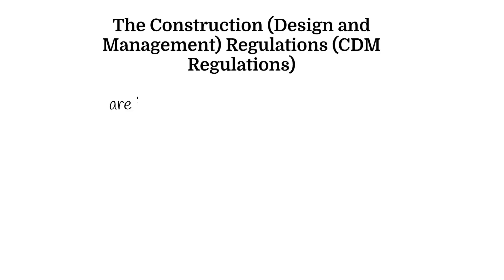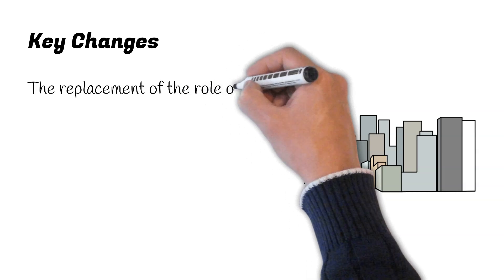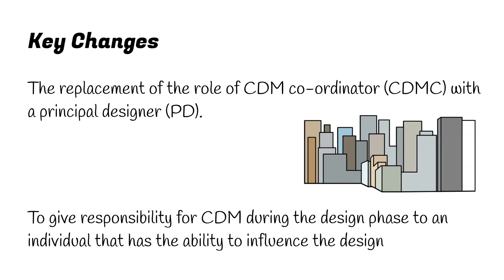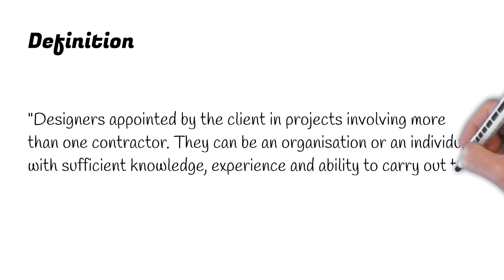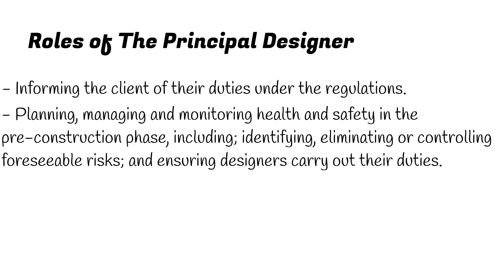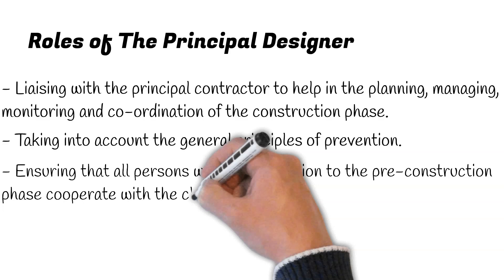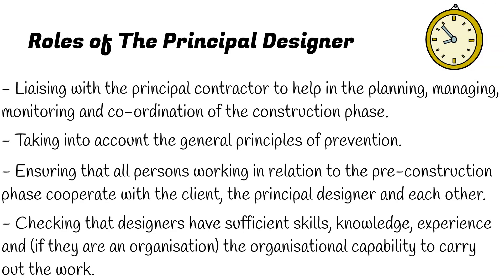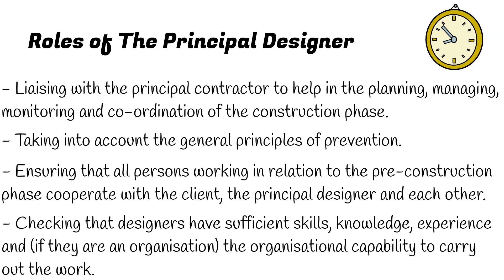The Role of the Principal Designer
One of the key changes introduced by CDM 2015 is the replacement of the role of CDM co-ordinator (CDMC) with a principal designer (PD). This video will help you understand the role of the principal designer.